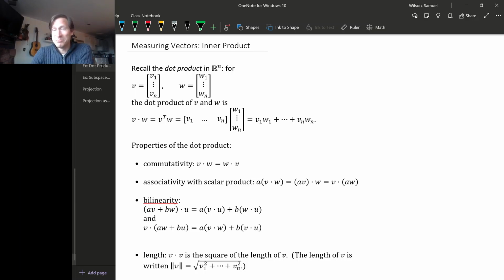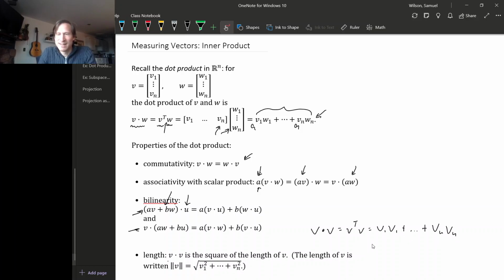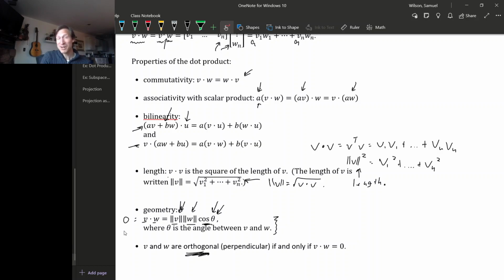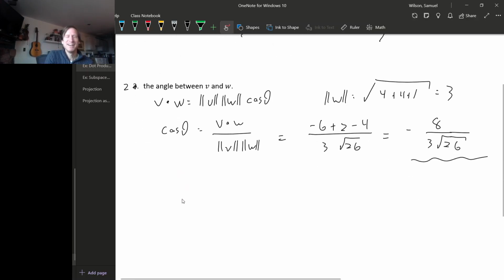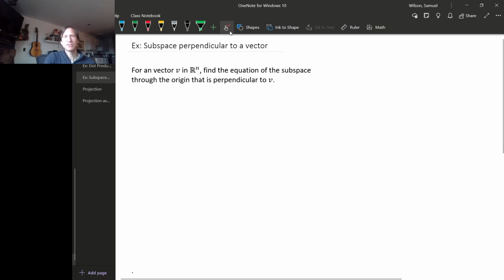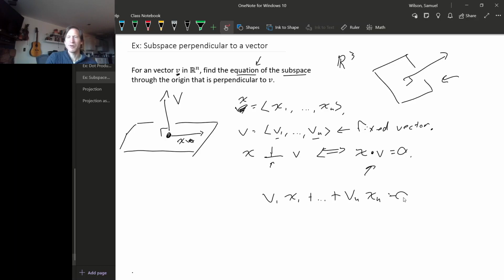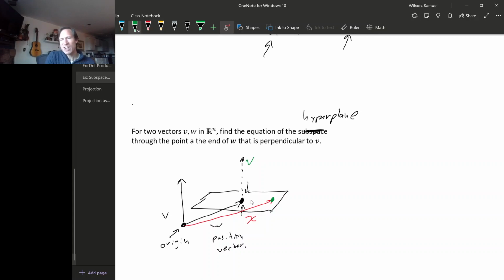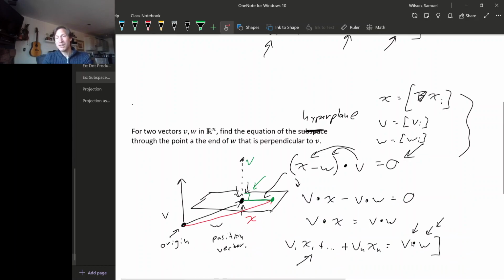4.7 1 - Dot Product